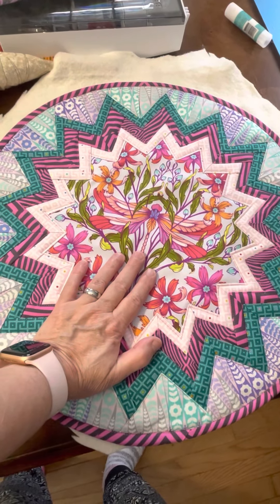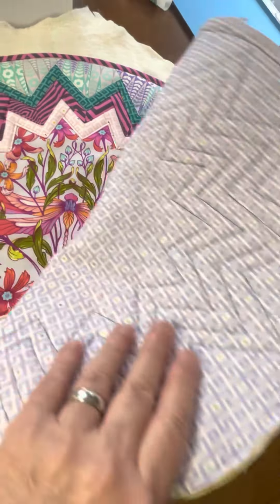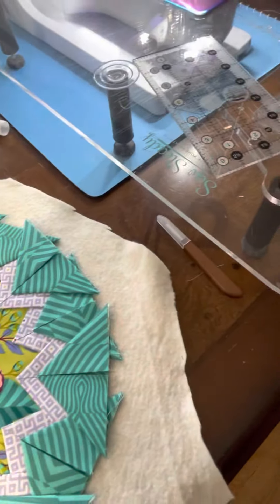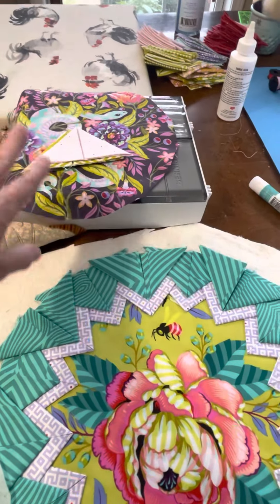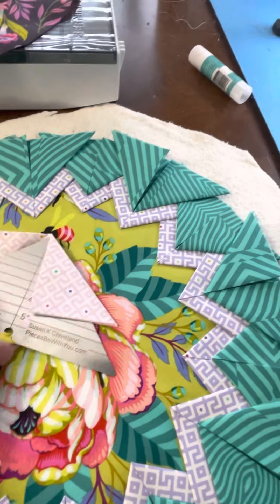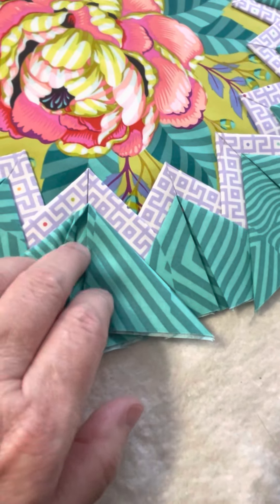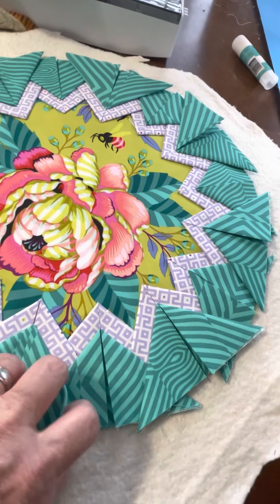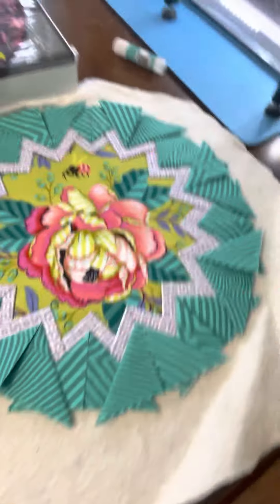Tips and tricks for making the Point of View Folded Star Wreath